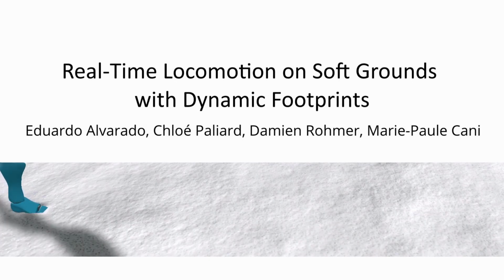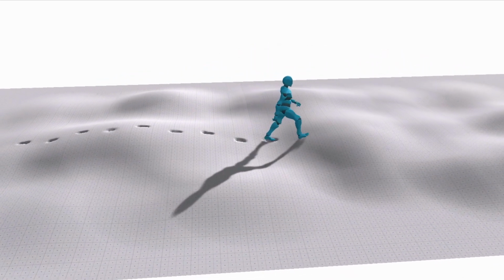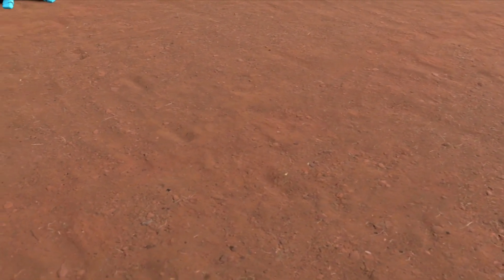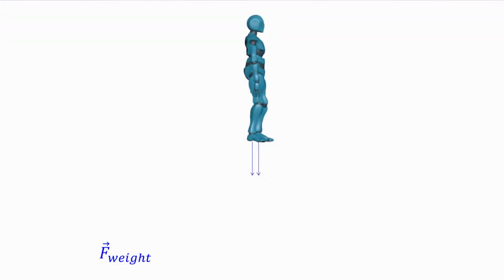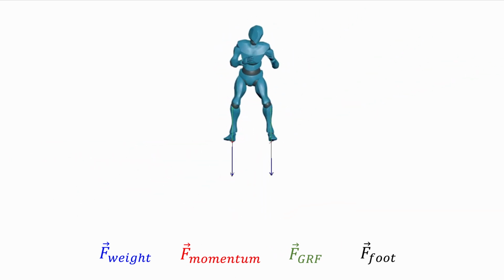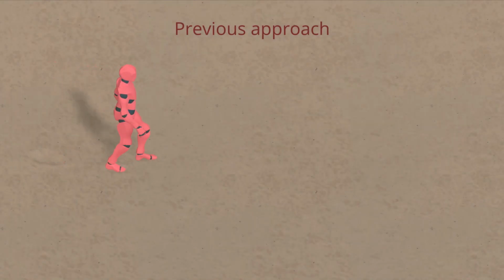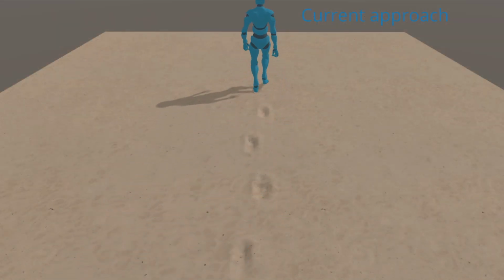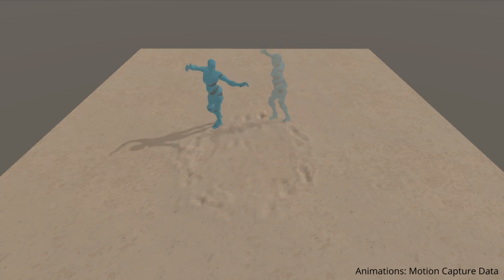[Frontiers in VR 2022] Real Time Locomotion on Soft Grounds with Dynamic Footprints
Main video accompanying the Frontiers in VR 2022 paper:
"Real Time Locomotion on Soft Grounds with Dynamic Footprints".